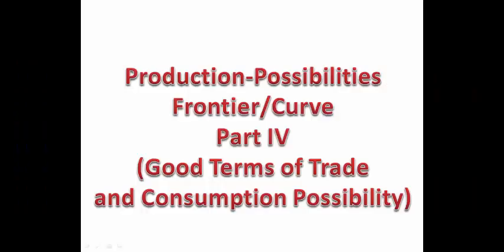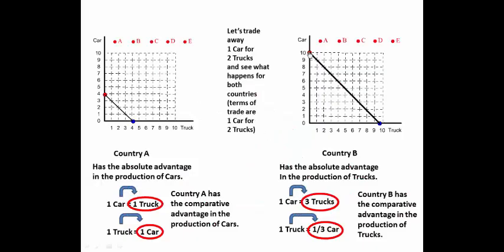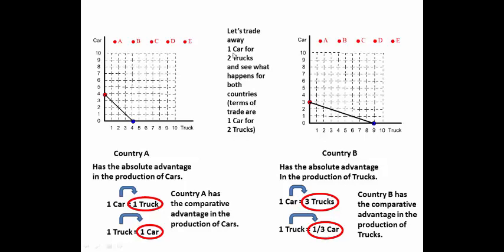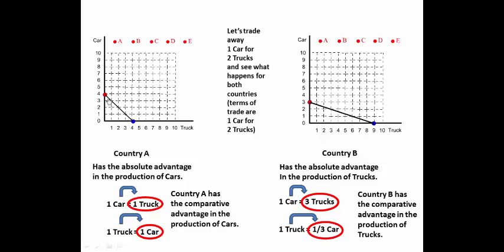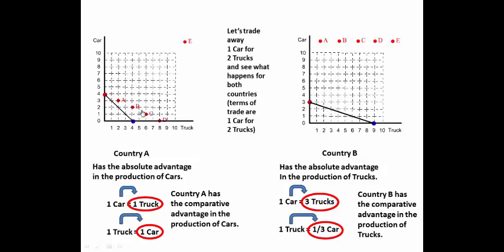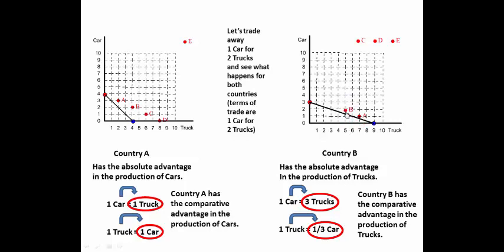Reffonomics Videos: PPF (Good Terms of Trade) by Steven M. Reff